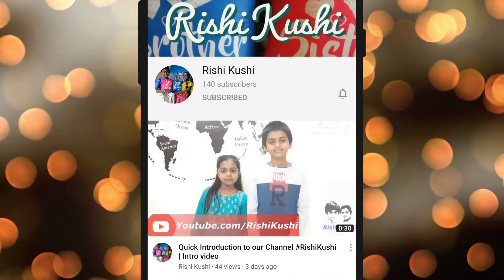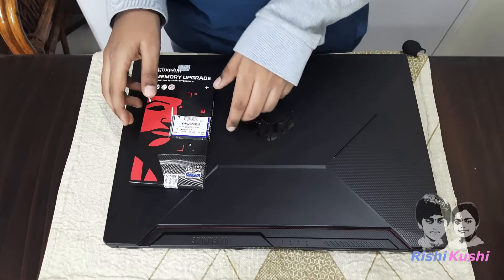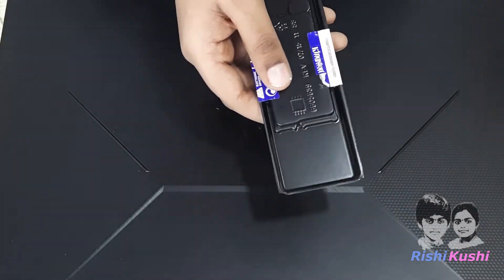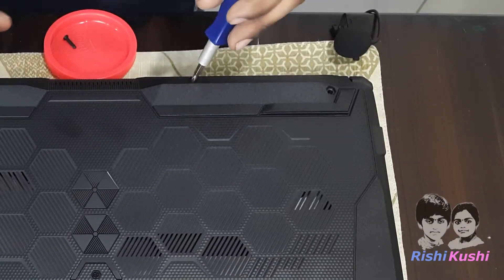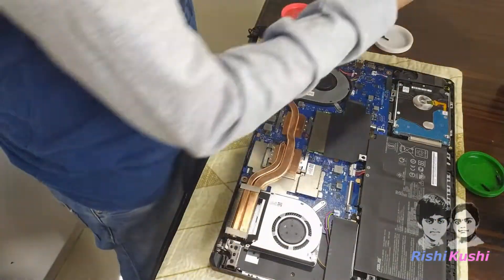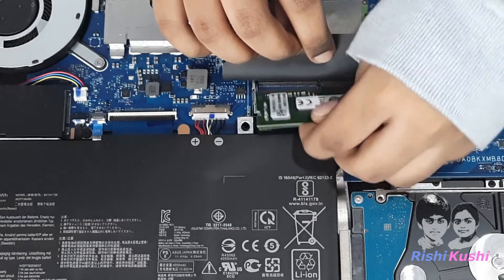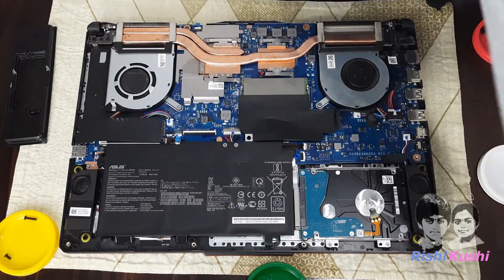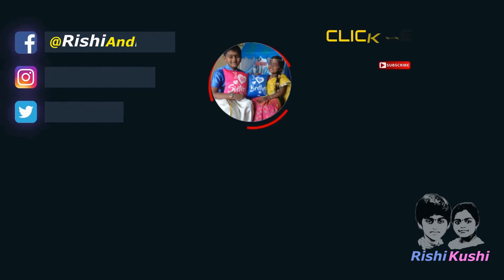Asus TUF RAM Upgrade | Asus TUF Gaming RAM Upgrade | Upgrading Asus TUF A15 RAM | How to Upgrade RAM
ASUS TUF Gaming A15 Laptop 15.6" FHD 144Hz Ryzen 7 4800H, GTX 1650 4GB Graphics (8GB RAM/1TB HDD + 256GB NVMe SSD/Windows 10/Bonfire Black/2.30 Kg), FA506IH-AL090T

Kingston 8GB DDR4 3200 MHZ RAM

ADATA 8GB DDR4 3200 MHZ RAM

Other TUF Models
Ryzen 7 + 512GB +  8GB +1650 ti:
Ryzen 7 + 256GB + 1TB + 8GB +1650 ti :
Ryzen 7 + 512GB + 1TB + 16GB + 1660ti :

This is Unboxing and installation of Kingstun 8GB DDR4 RAM on ASUS TUF A15 Gaming Laptop by RishiKushi

Today we are going to upgrade ASUS TUF Gaming Laptop with additional 8GB RAM.

We have actually ordered ADATA 8GB Laptop RAM, But due to its unavailability the seller sent us Kingston 8GB RAM.As both are reputable RAMs,so we have accepted it.

Anyway here is our Kingston 8GB 3200 Mhz Laptop RAM. The MRP on the package is 3500 hundred indian rupees.Let's get this opened.

Use a small size star screwdriver to unscrew

There are eleven screws with different sizes on the back of the laptop, not to mix them up. We are using small lids as placeholders for those screws.

Remove all the eleven screws carefully and keep them safe.

kindly use a pry tool to unlock the back cover. As we do not have it, we tried using an in-active smart card.the card was badly damaged after using it.

Lets check in system properties wow, it's showing 16 GB RAM.
Lets also run CPU-Z app,, on Slot-1, we can see Kingston RAM showing as Installed
On Slot-2 we have RAM which is pre-installed by ASUS.

So, Finally, Our RAM is now upgraded to 16GB...

Processor: AMD Ryzen 7 4800H Processor 2.9 GHz (8MB Cache, up to 4.2 GHz, 8 Cores, 16 Threads)
Memory & Storage: 8GB DDR4 3200MHz RAM, Upgradeable up to 32GB using 2x SO-DIMM Slot with | Storage: 1TB 5400RPM 2.5-inch SATA HDD + 256GB M.2 NVMe PCIe 3.0 SSD
Graphics: Dedicated NVIDIA GeForce GTX 1650 GDDR6 4GB VRAM
Display: 15.6-inch (16:9) LED-backlit FHD (1920x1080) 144Hz Refresh Rate, Anti-Glare IPS-level Panel with 45% NTSC and Adaptive Sync Technology
Operating System: Pre-loaded Windows 10 Home (64bit) with lifetime validity
Design & battery: NanoEdge bezels | Bonfire Black design accented with crimson stripe | Laptop Weight: 2.30 Kg | 48WHrs, 3-cell Lithium-Polymer Battery
Cooling System: Dual-Fan Design | Self-Cleaning Cooling | Operating Modes for Optimize Cooling

ASUS TUF A15 Laptop Unboxing & First Look - Ryzen 7 4800H + Nvidia GTX 1650 + 8GB RAM FA506IH